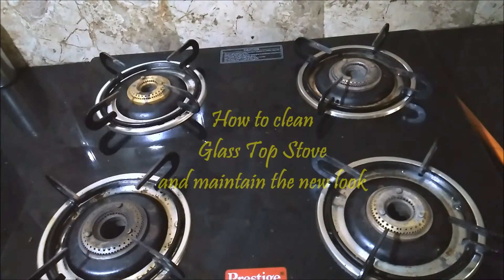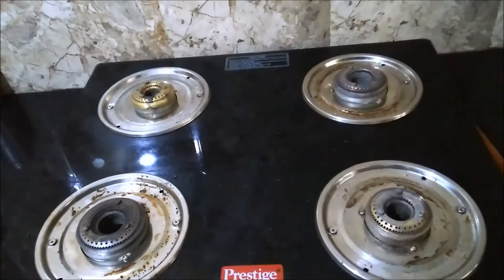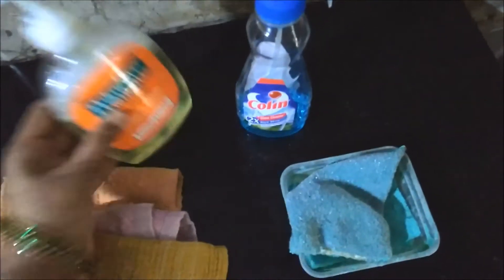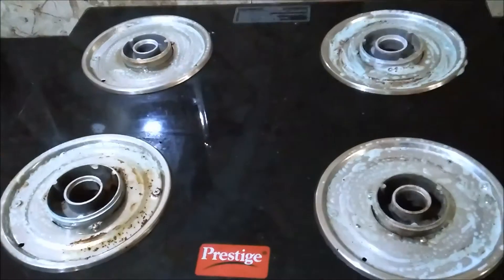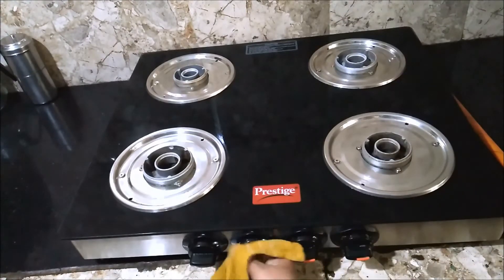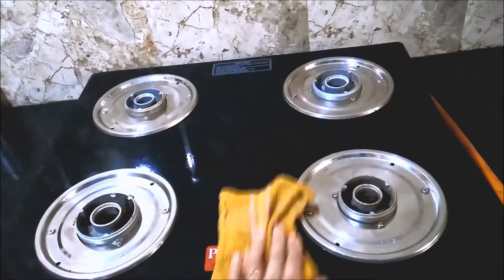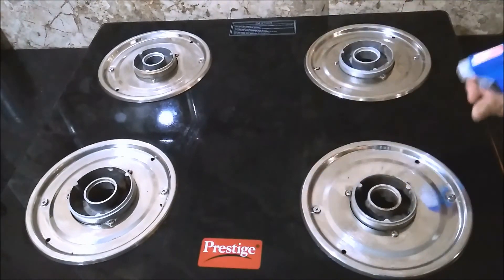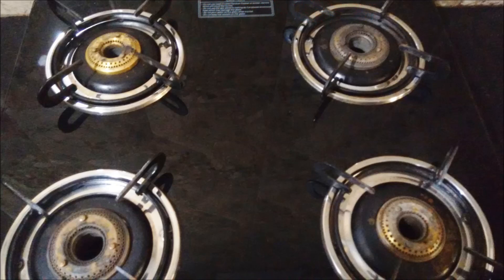Stove cleaning|How to maintain new look of Glass Top Stove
In this video I have shown easy ways of  how to clean Glass Top Stove and maintain it with a new look.